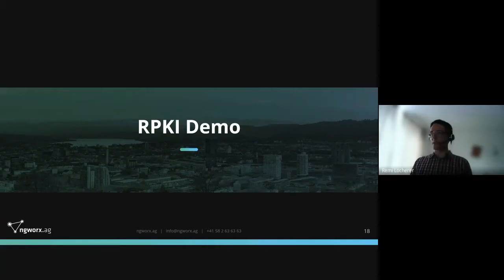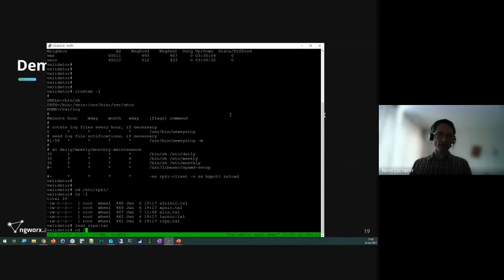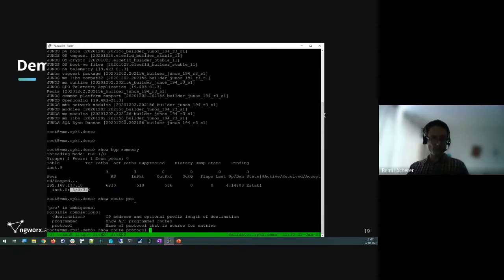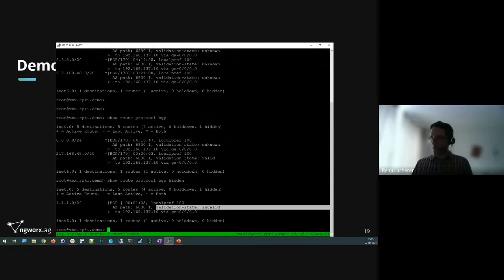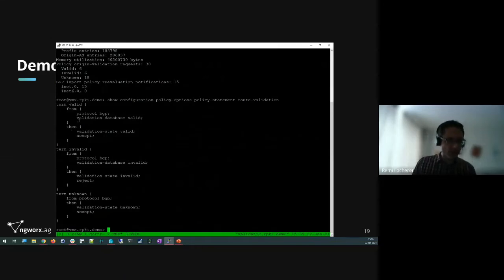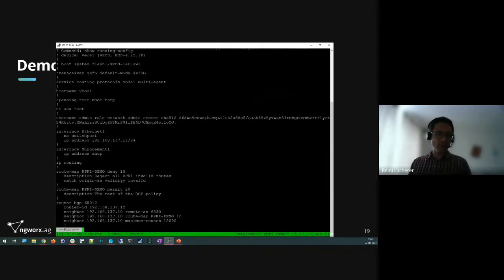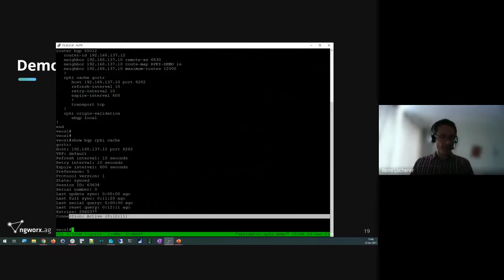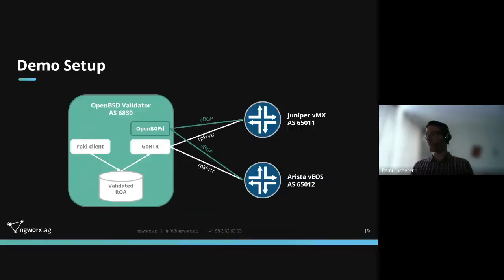RPKI Demo & Introduction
Learn how RPKI works and how to make use it with Juniper and Arista Routers.